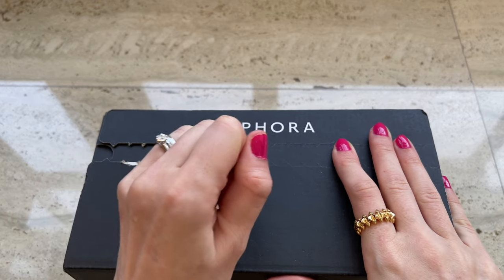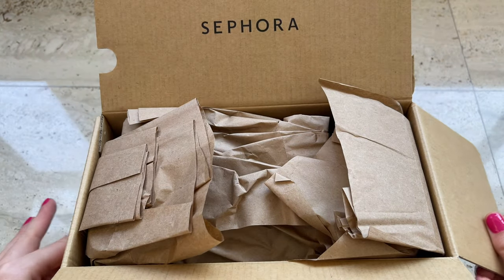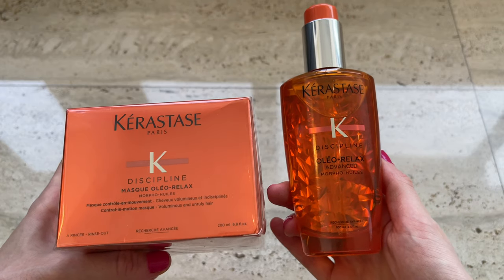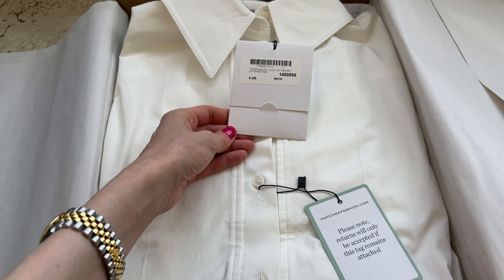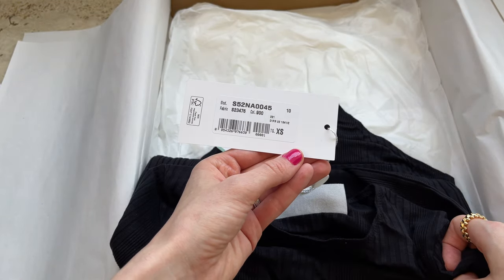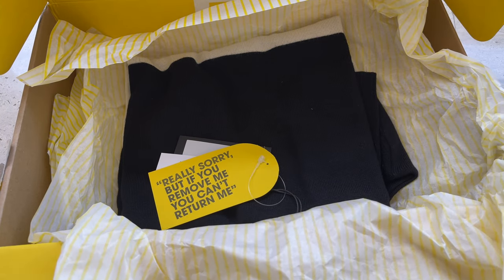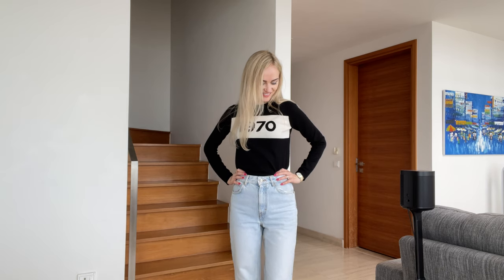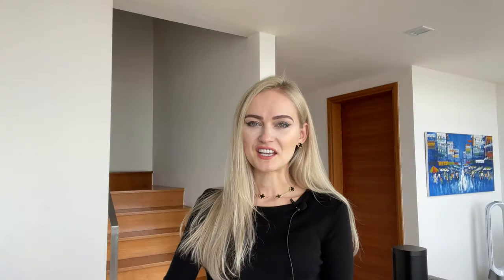UNBOXING & TRY ON HAUL: Selfridges, Matchesfashion & Sephora unboxing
Hey guys,

In today’s video I am unboxing my recent online purchases from Selfridges, Matchesfashion & Sephora.

I am talking about my favourite hair products and the new products I decided to try.
I am also trying on all the clothes from Victoria Beckham, Bella Freud and MM6 Maison Margiel that I received.

MY TOP 3 IN EVERY CATEGORY | Chanel, Rolex, Cartier, Van Cleef and Arpels, Manolo Blahnik and Dior